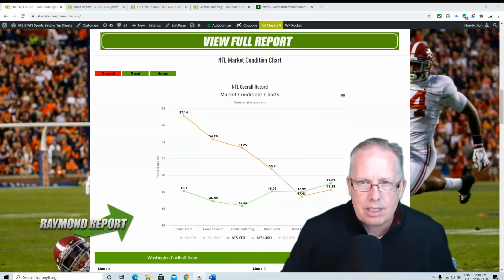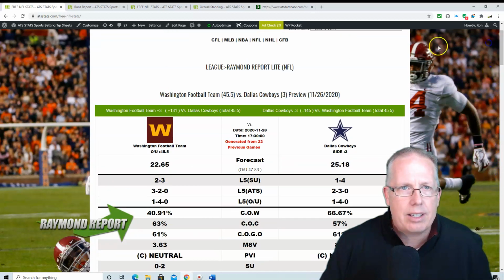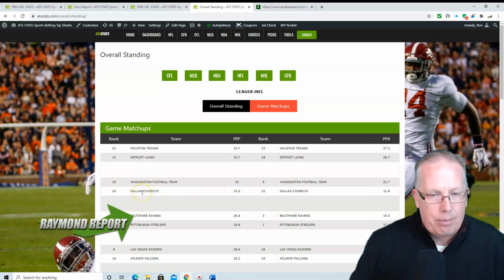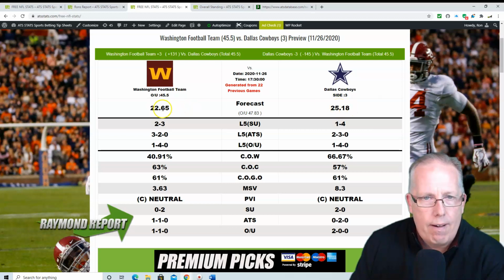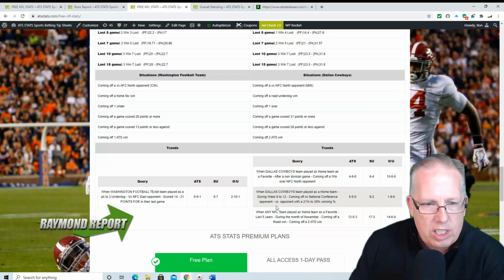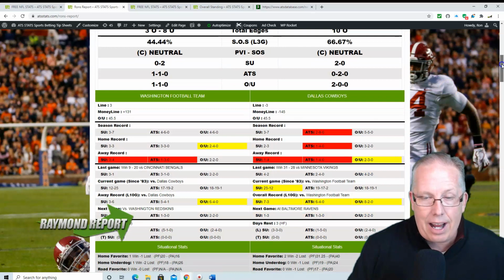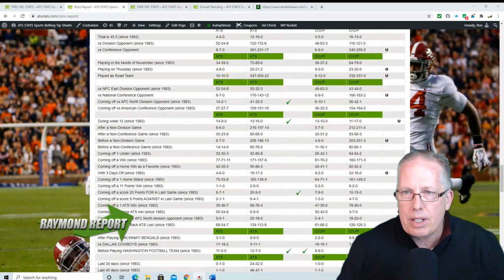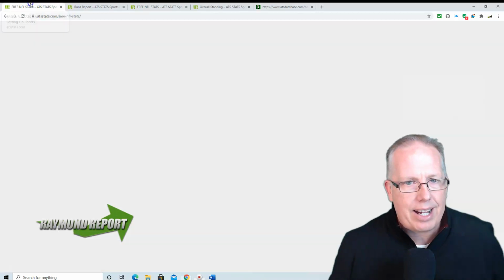Washington Football Team vs Dallas Cowboys Prediction (11-26-20) Free NFL Picks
Sports Handicapper Ron Raymond has released his free NFL Week 12 Preview and Prediction on Thursday’s Thanksgiving Day game between the Washington Football Team vs. Dallas Cowboys for Thursday, November 26th, 2020.

Tune in every Tuesday to Friday at 10:30am each morning on our YouTube Channel at (ATS STATS – RAYMOND REPORT) to catch the Raymond Report Sports Betting Podcast with Ross Benjamin.

About Professional Sports Handicapper Ron Raymond
Ron Raymond is a veteran sports handicapper going into his 24th season and is recognized as a pioneer in the online sports handicapping industry. In fact, Ron’s first website was one of the original sports handicapping website called the “Phoenix Sports Ticket” more affectionally known as “The PST” and it was one of the first sites to host a posting forum for bettors.

In 2009, Ron Raymond wrote a book called “Ron Raymond’s 50 Greatest Sports Betting Secrets” and it is now listed on Amazon. Plus, Ron Raymond is the owner and founder of the World Series of Handicapping© Pro Football Contest going into its 9th season.

Ron Raymond has won many football handicapping contests in his career, including many top 10 finishes in the World Series of Handicapping Pro Football Contest. Plus, Ron Raymond went (46-35-4 for 48 points) in last years “Westgate Super Contest”, which is known as one of the elite Pro Football Handicapping Contests in Las Vegas.

Furthermore, Ron Raymond has put out a new tip sheet in the sports handicapping industry which is known as “The Raymond Report”; which is based on 3 key principles; Value, Percentage Play, and Cycles.

The Report Raymond can be heard where you download your favorite podcast, including Apples iTunes, Spotify, iHeartRadio, Google Play, Stitcher, and YouTube.

If you are going to be successful with your sports betting investments, you need to do your research and find indicators leading you to make the right decision on your plays.